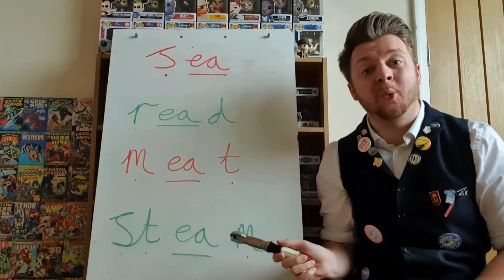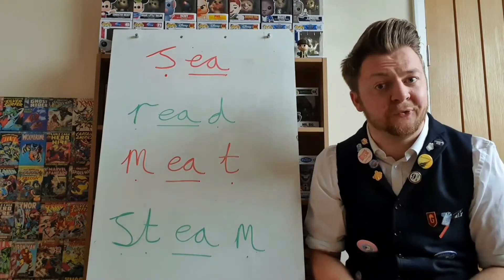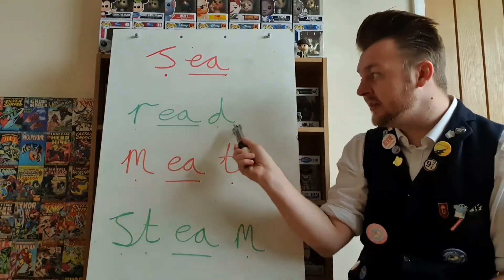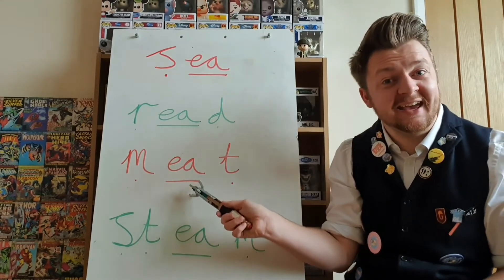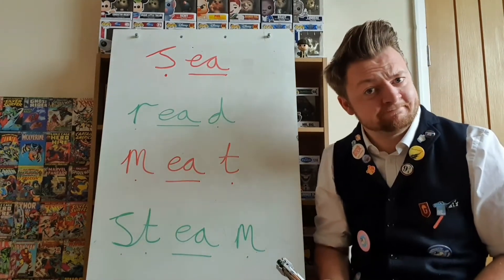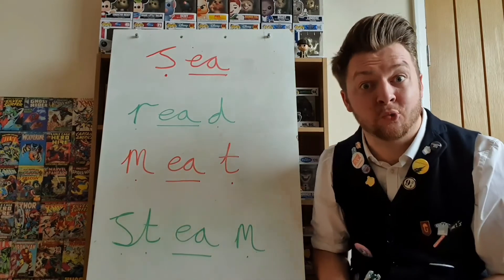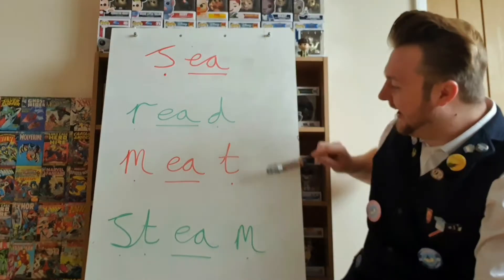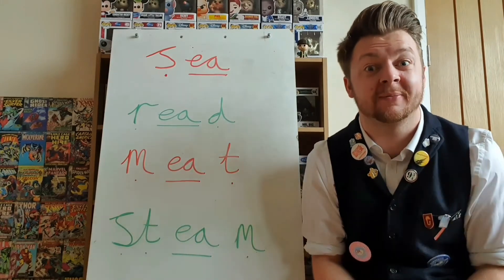Fun with Phonics! Phase 5 #4 (ea)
Welcome to Fun with Phonics! Today, we are reading words that include the digraph ea.